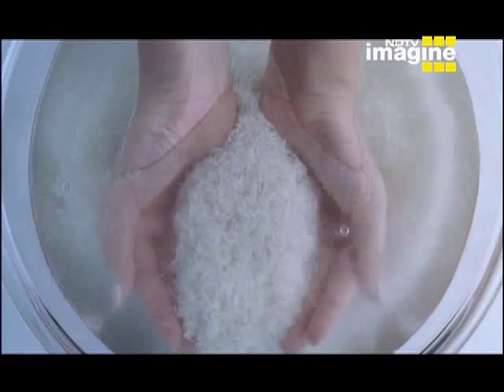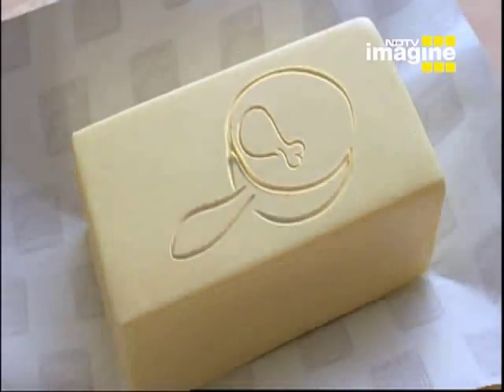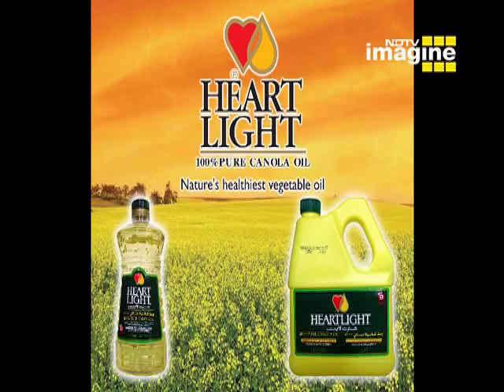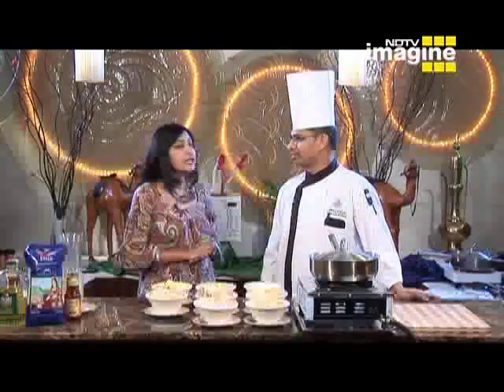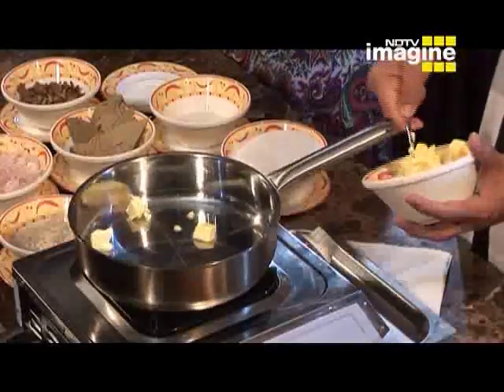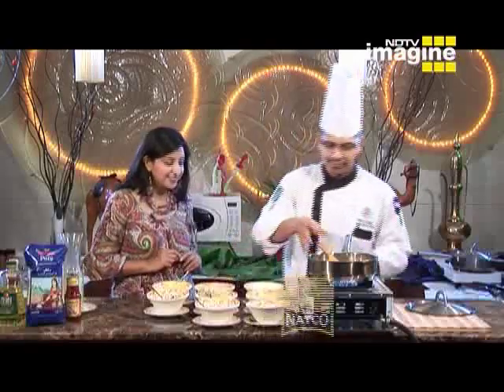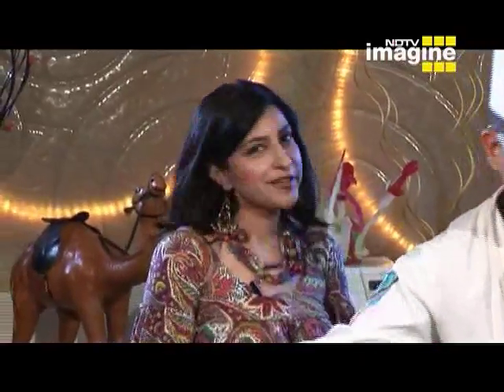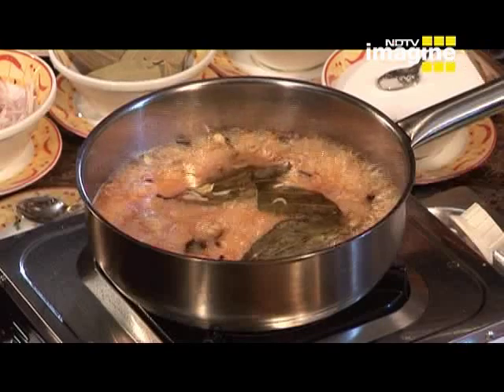Shaam E Iftaar Ep 10B